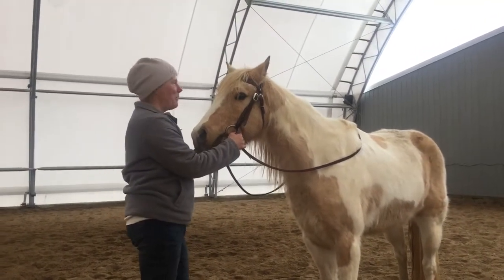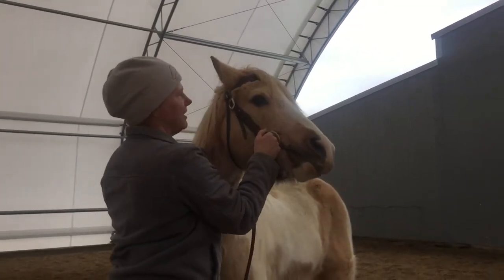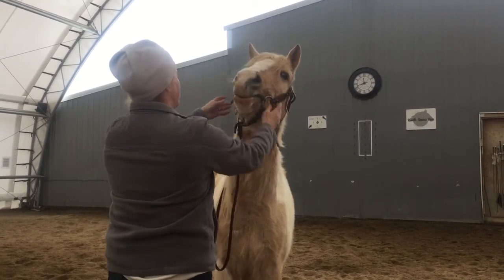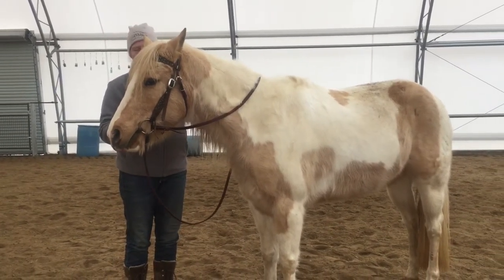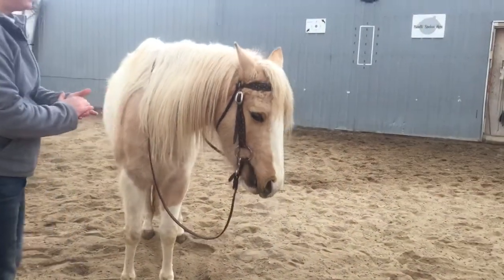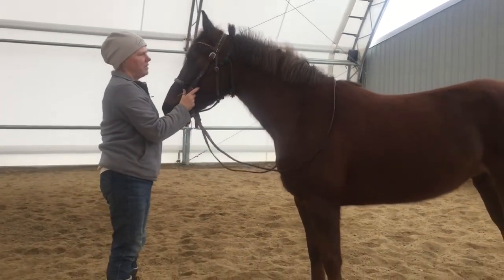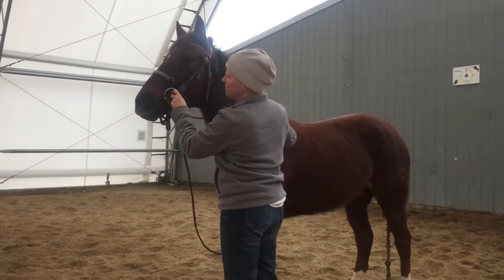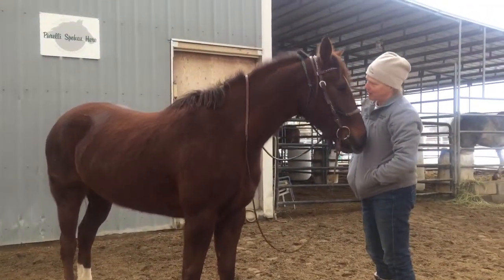In-Hand Flexions 3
Two more horses working in-hand. Each horse has its own unique reactions and habits with the bit/contact that can be helped greatly with well executed flexions.